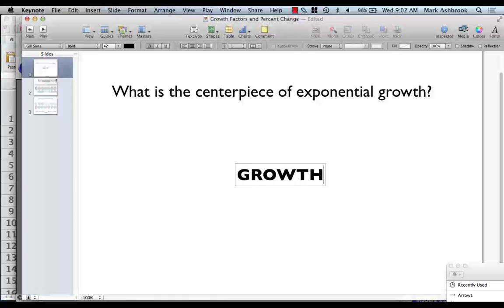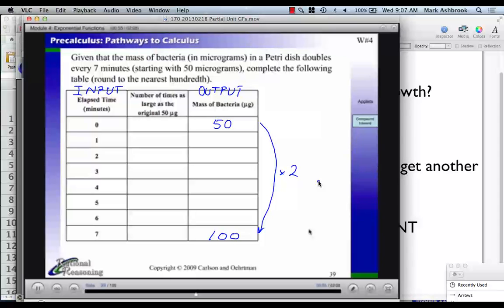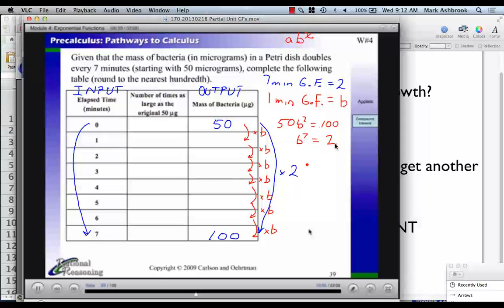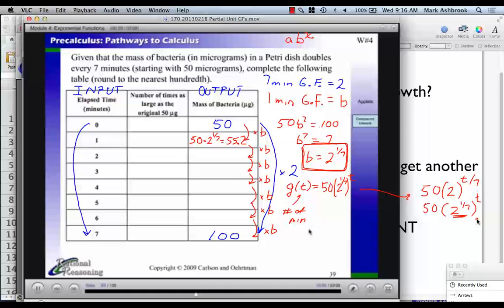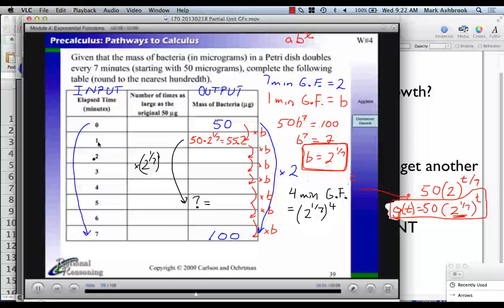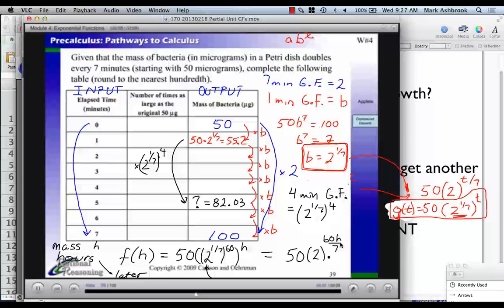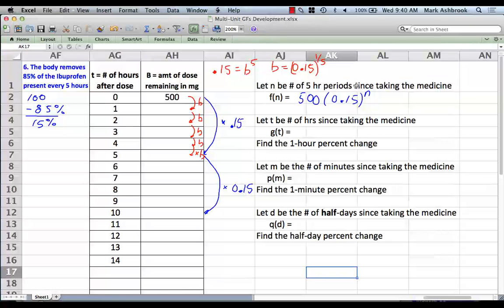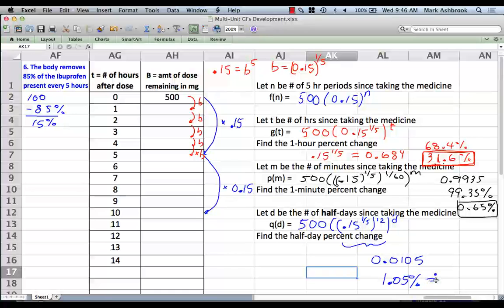MAT 171 Wed Oct 2, 2013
Partial Unit Growth and Decay Factors